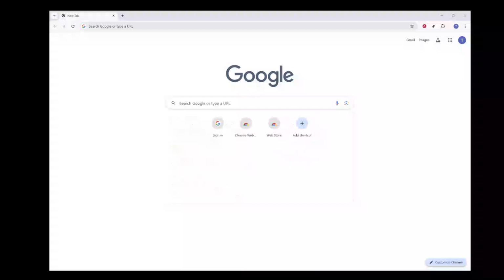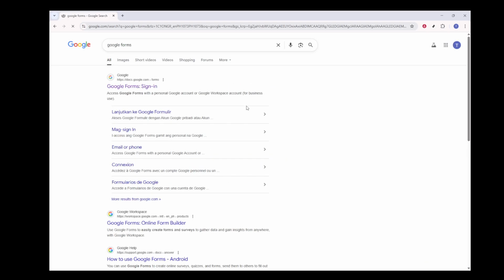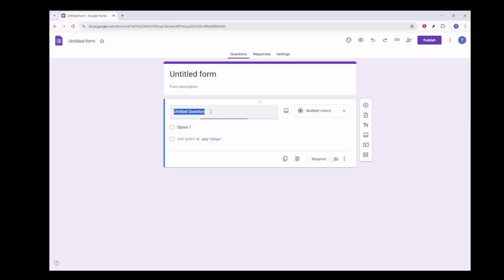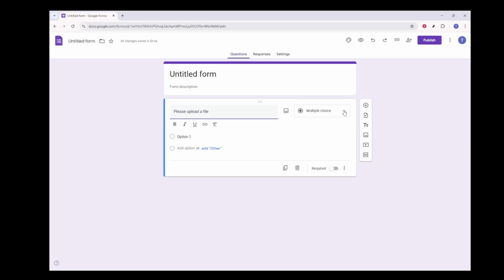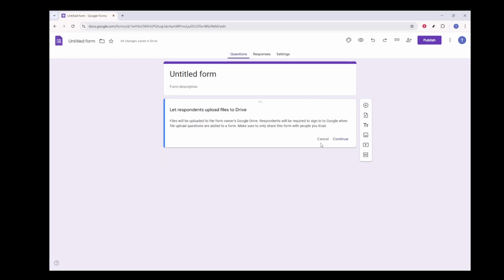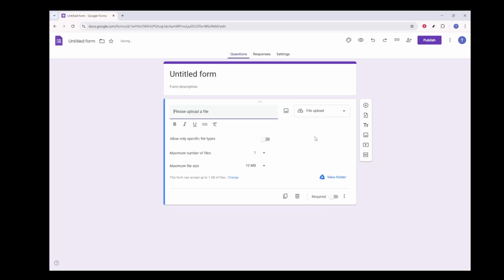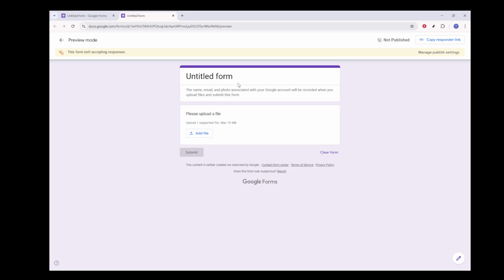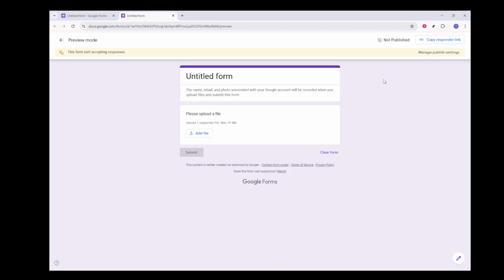How to Add or Create Upload Button to Google Forms [2025 Guide]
In today's video we cover: google forms tutorial, add upload button, create google forms, google forms tips, upload files google forms, google forms features, forms customization, how to use google forms, google forms guide, online form creation, google forms upload, file upload tutorial, data collection forms, enhance google forms, forms for education, google forms tips and tricks, digital forms, online surveys, user-friendly forms